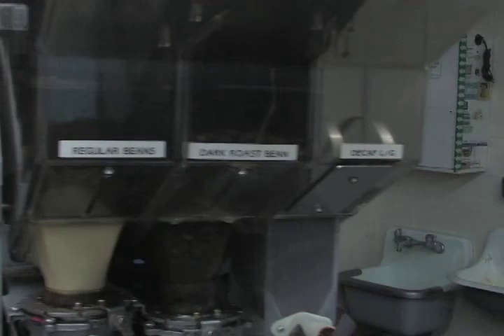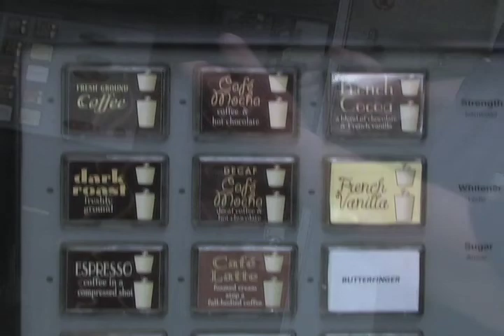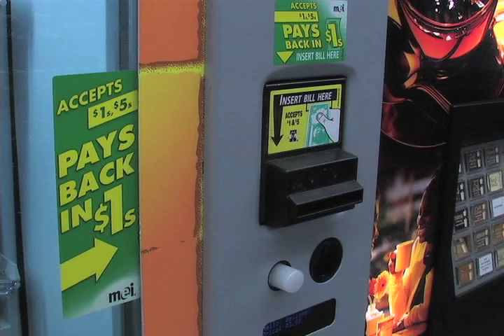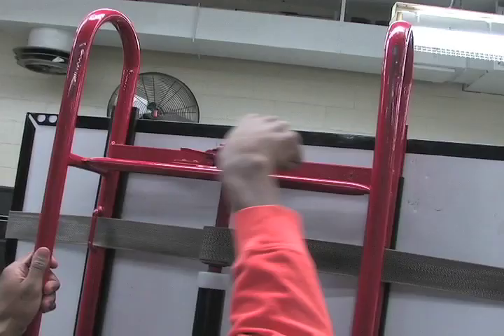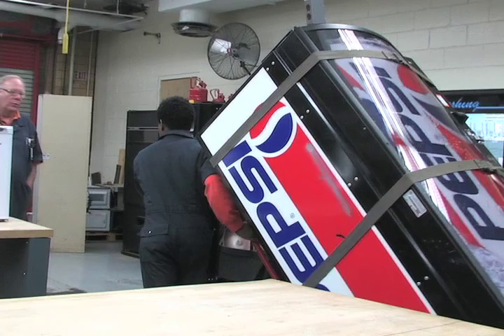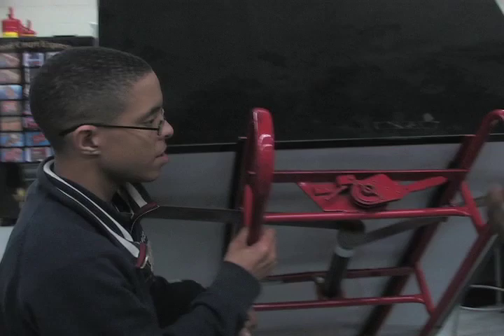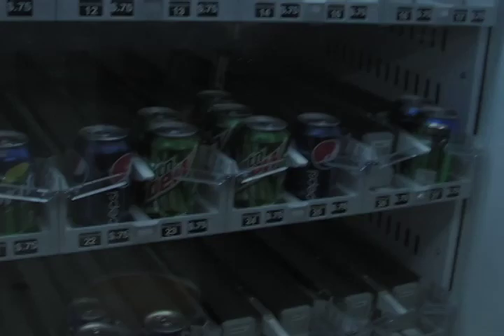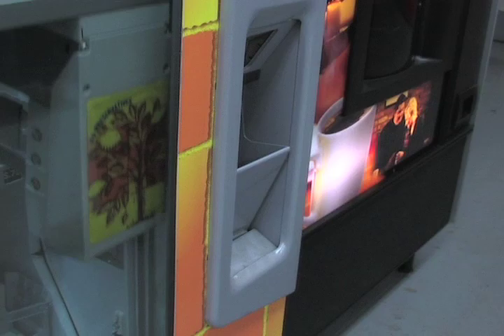Vending Machine Repair Program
PSTV travels to Randolph Technical High School and looks at the nations only vending machine repair program. We talk with Jim Clark and his students who are learning on some of the latest industry technologies.